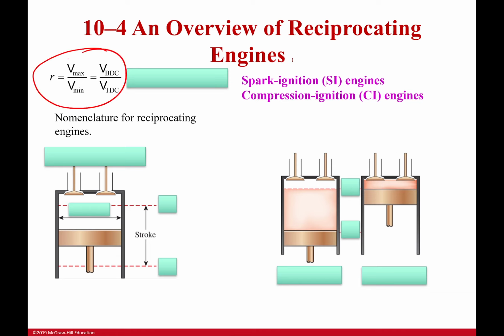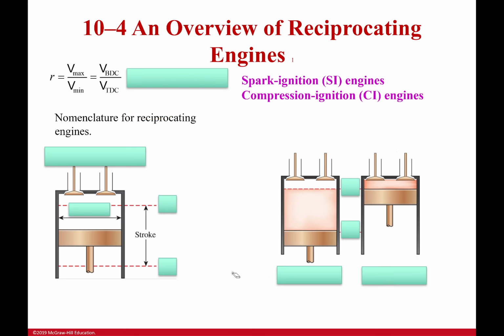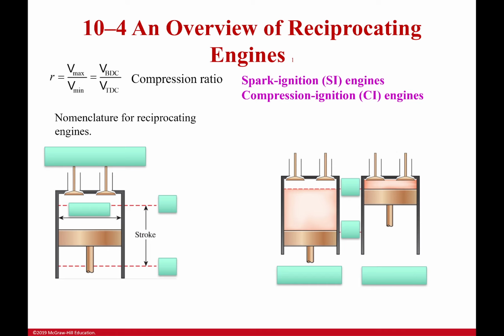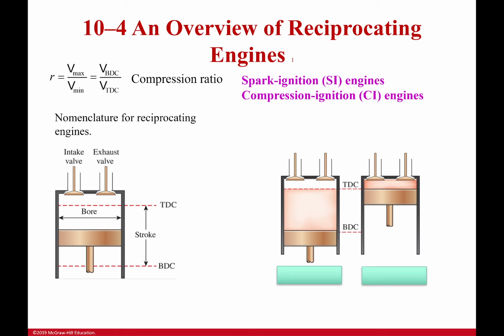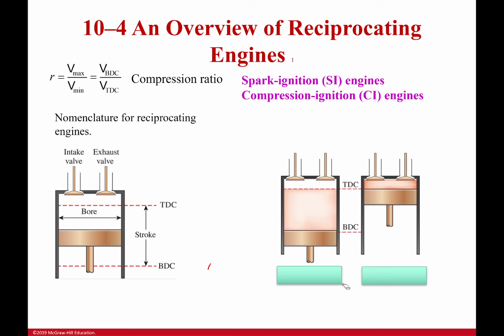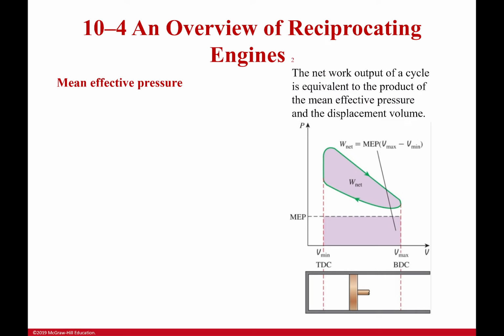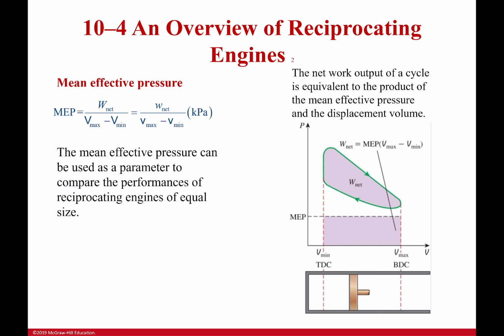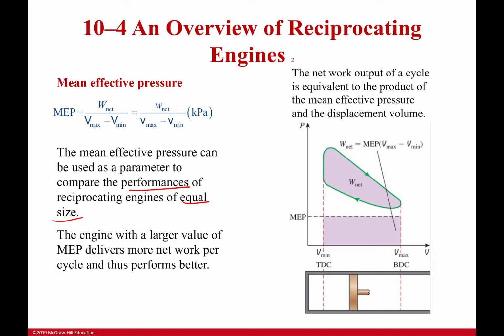Parts of an Engine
Okay...I get that this is only one part of an engine. But its where the boom happens and the power is produced and that means it is really the only part that is super important for Thermodynamics. Please don't hate me if you are a car mechanic. The big thing here is that all of the cycles and diagrams we are going to be dealing with connect to actual, real world processes. If you don't understand what is happening and how things are moving, you can't understand what is and is not possible.